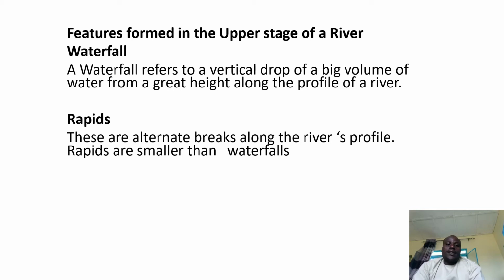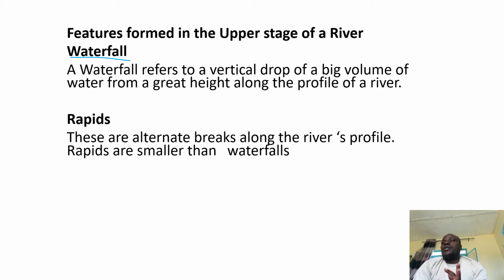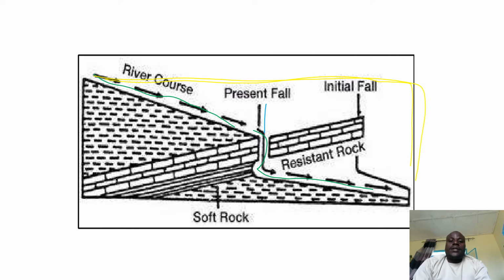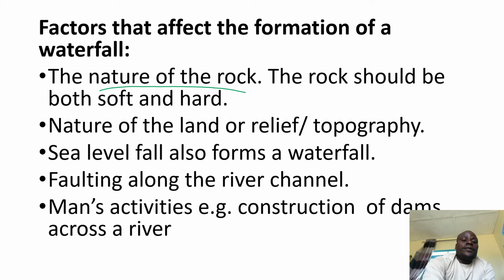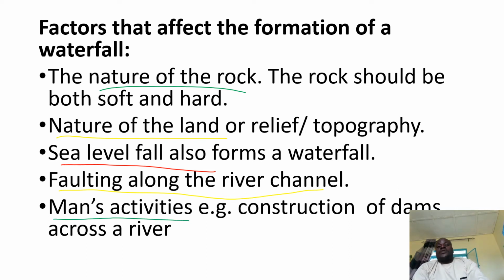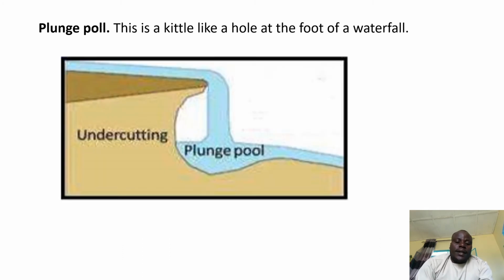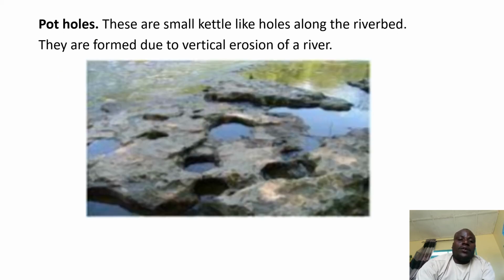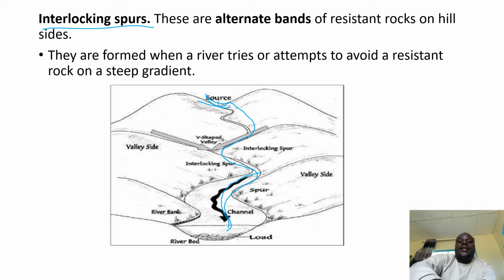RIVERS LESSON 5 FEATURES FORMED IN UPPER STAGE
This Video explains different features formed in the upper stage of a river